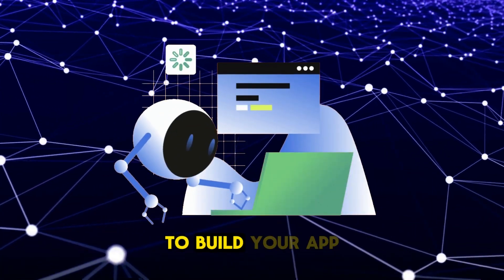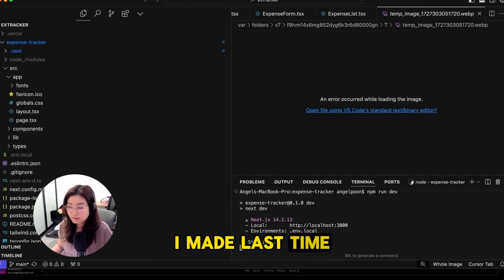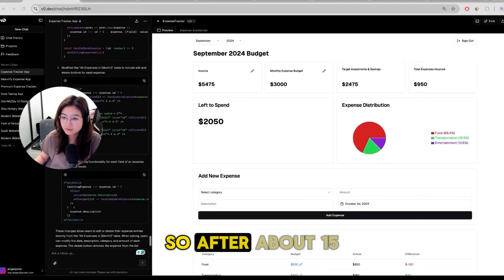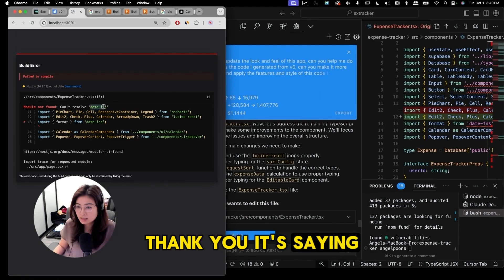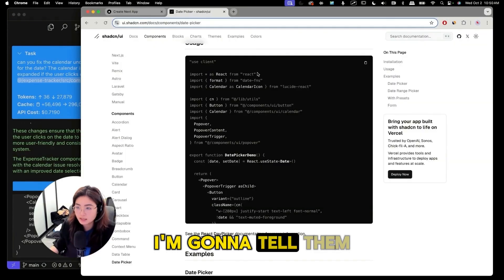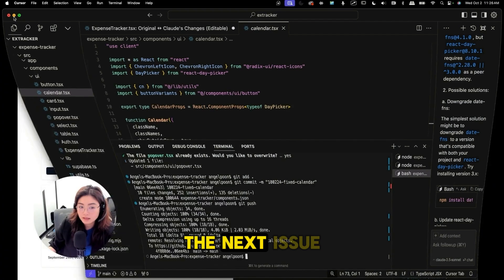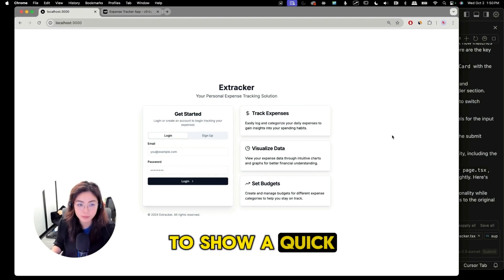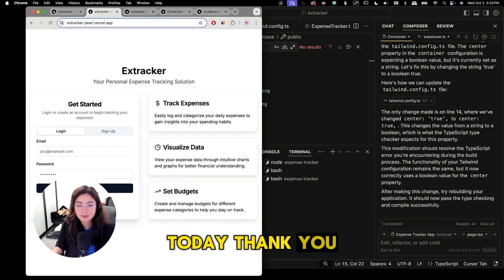I made my app prettier with this AI tool.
Sometimes the apps that AI generates can look a little… basic. If you don’t have a designer and want a beautiful app - you NEED to check out v0 from Vercel!

I’m going to make a basic expense tracker app look better using v0. Of course, as non-engineers, we will use Claude Dev & Cursor to do the coding for us :)

*Timestamps:*
00:03 Preview of the app
00:30 Agenda for the day
00:49 Intro to v0
01:41 Using v0 for frontend development (making the UI, look & feel of your app)
02:02 My expense tracker app and what it'll look like if I ask v0 to make it look better (2:12)
04:35 Using Claude Dev to build the v0 provided frontend
09:01 Switching to using Cursor Composer to debug
12:25 Deploying to Vercel

Tired of basic-looking AI-generated apps? 😩 Want a beautiful UI without needing a designer? V0 from Vercel is the GAME-CHANGER you've been waiting for! 🔥

In this video, I'm transforming a simple expense tracker app from "meh" to "WOW!" using the power of V0 for design, Cursor for code generation, and Claude AI for intelligent assistance.

No design or coding experience required! This tutorial is perfect for beginners and anyone who wants to create beautiful apps effortlessly.

We'll cover:

The Power of V0: Learn how this intuitive tool makes app design a breeze.
Code-Free Design: See how easy it is to create stunning UI elements without writing a single line of code.
Cursor & Claude Integration: Let AI do the heavy lifting while you focus on the design.
From Basic to Beautiful: Witness the incredible transformation of our expense tracker app.